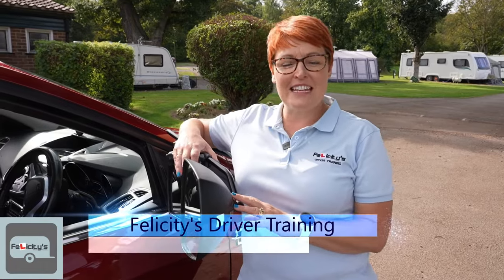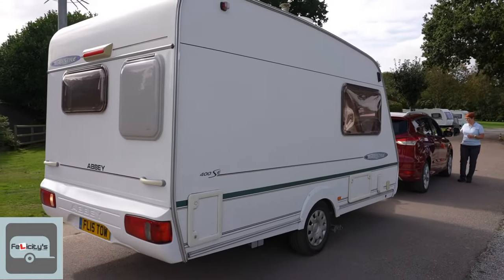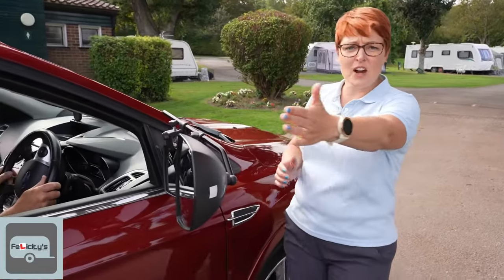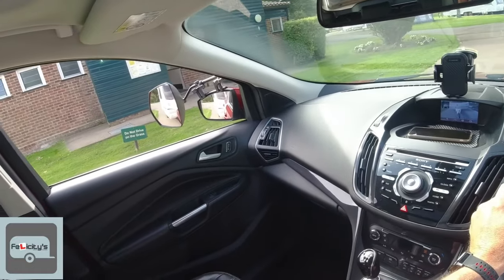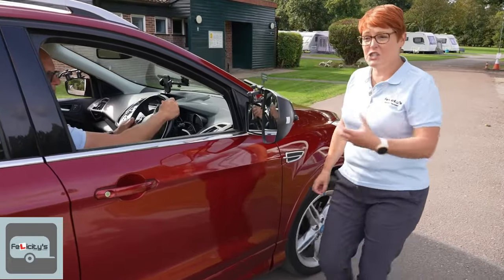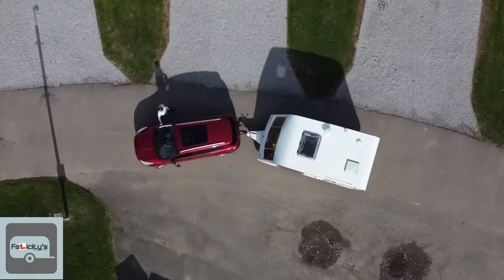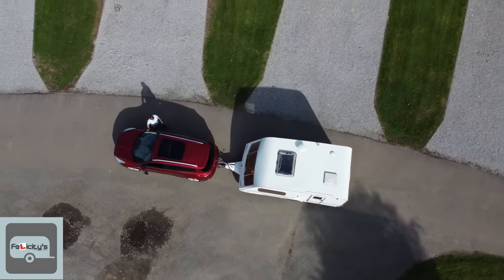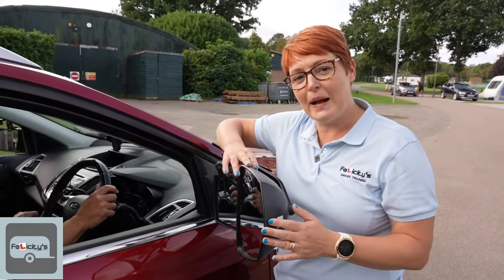HOW TO REVERSE A CARAVAN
In this video Fliss (aka The Trailer Lady), will show you how to reverse a car and caravan easily along a track or lane.

This easy to follow video will show you how to reverse your car and caravan without the stress of forgetting which way to steer!

Fliss explains how to master reversing by simply asking yourself "where is my problem?" Whichever mirror the problem is in, is the mirror your steer towards to solve the problem.

Packed full of great quirky phrases to help you reverse, this video is a 'must watch' for anyone towing a caravan or trailer.

to find our more about our caravan and motorhome courses